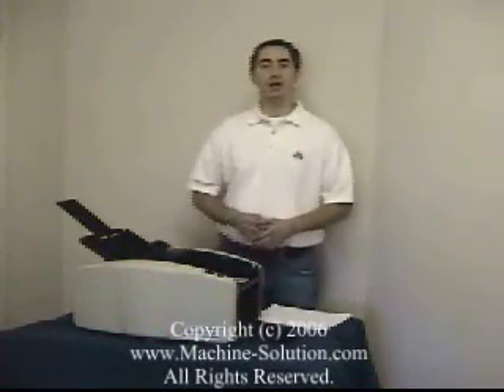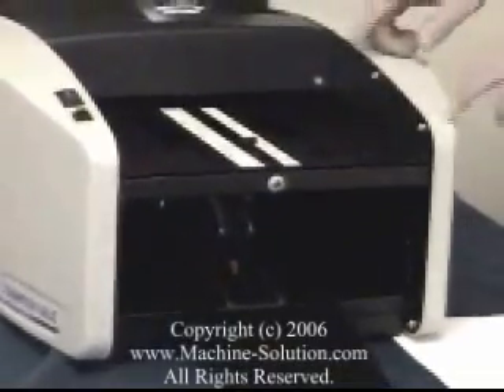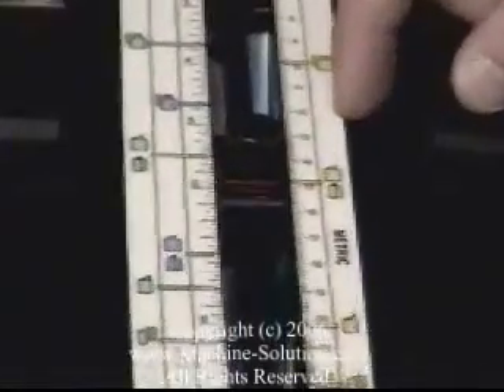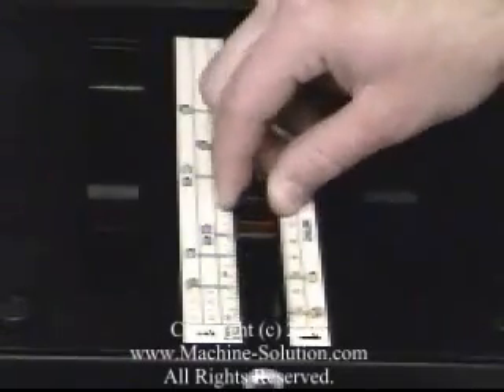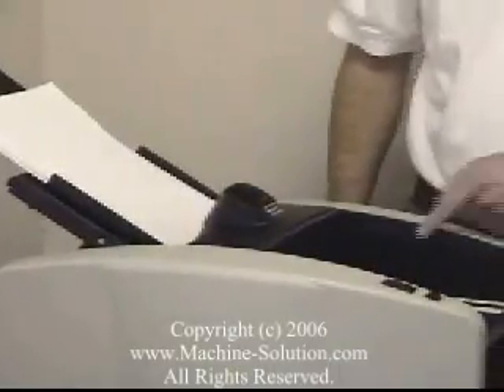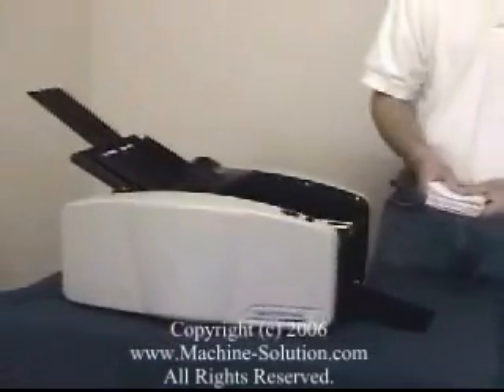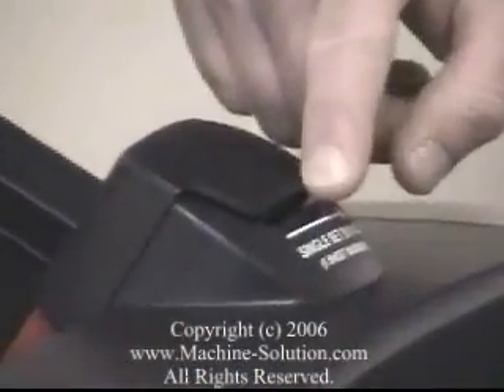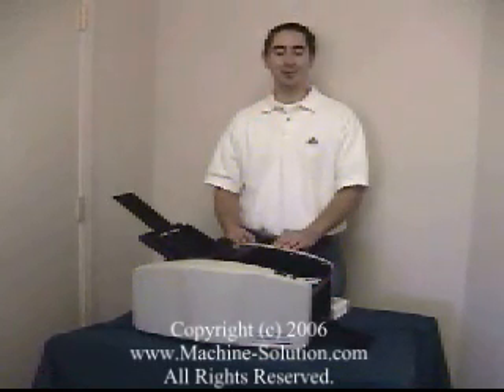Martin Yale 1601 Automatic 8.5'' x 11'' Paper Folder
The Martin Yale 1601 paper folder easily folds 8.5'' x 11'' (letter fold, zig zig, half, double parallel, french fold) and 8.5'' x 14'' (z-fold, single, double parallel). Handles up to 28 pound paper, auto jam detection, folds up to 9000 sheet per hour. Ideal for offices, churches, schools, and businesses.

Unique beautiful design. Simple to operate - turn cycle stitch on, press and hold start button until first folded sheet ejects, let go of the start button, and you're off to the races!

Advanced improvements in the fold plate settings allow for precise folds and easy to adjust thumb screw.